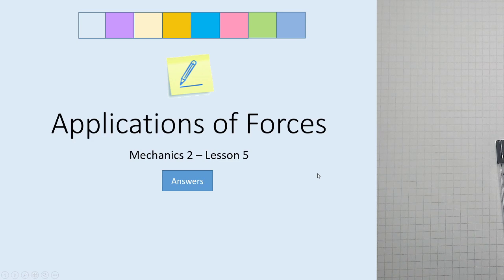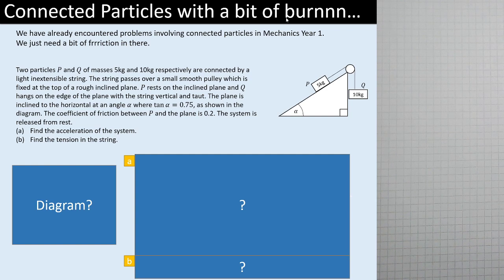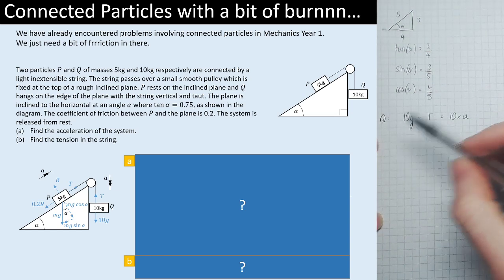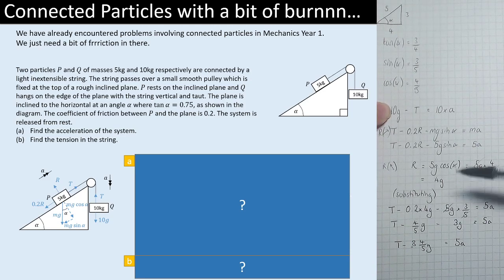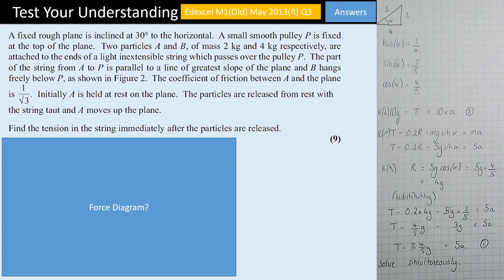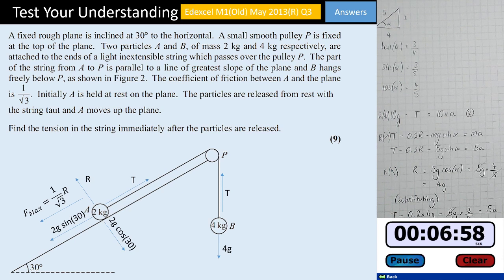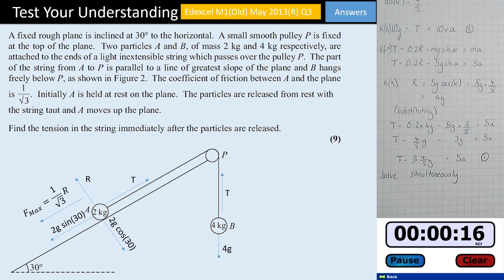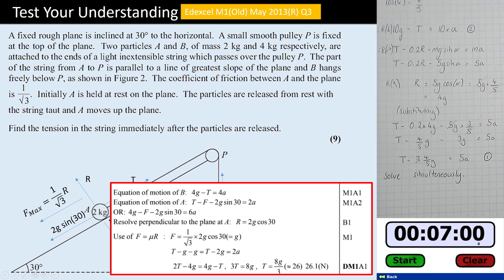[Live] Y13 - Applications of Forces - Particles on Rough Planes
In this this lesson we'll be looking at how particles act when we consider them on rough planes.